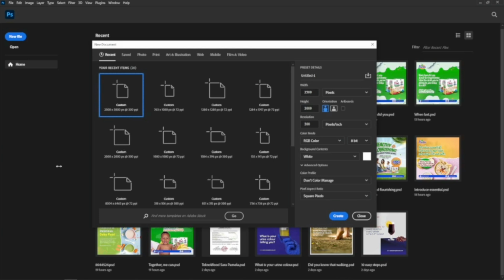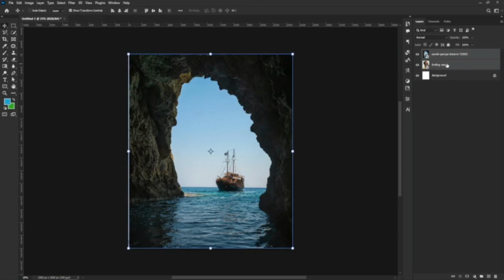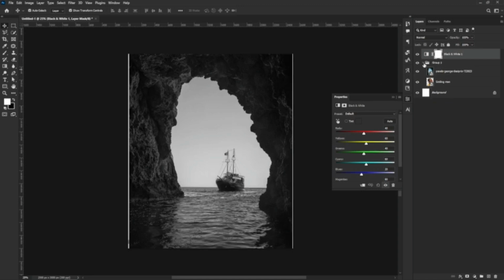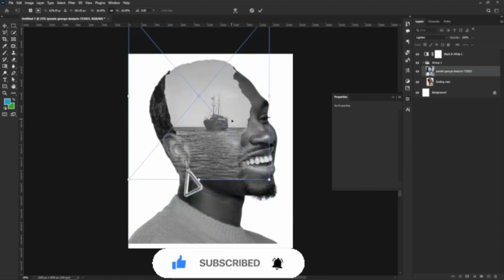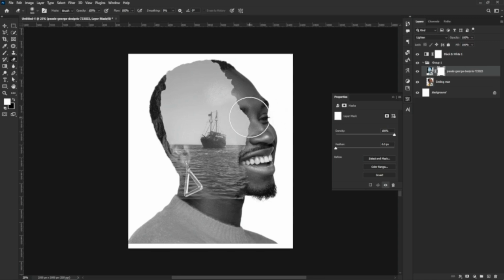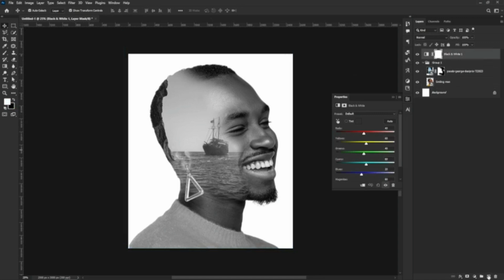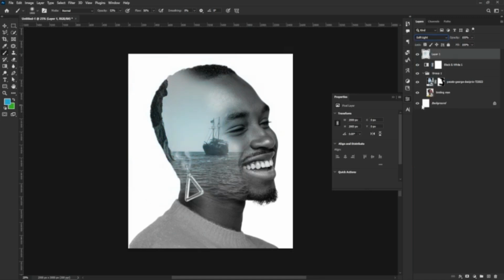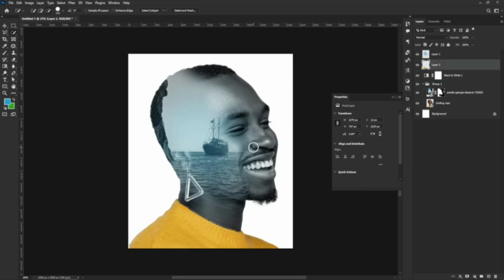SIMPLE PHOTO MANIPULATION TUTORIAL FOR BEGINNERS.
Let the tips and techniques for a perfect photoshop manipulation. Follow along